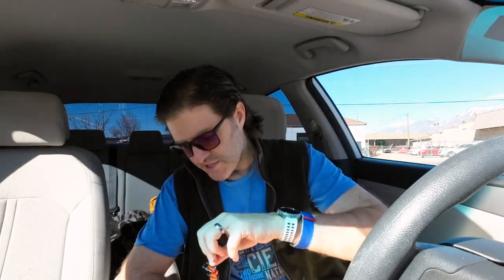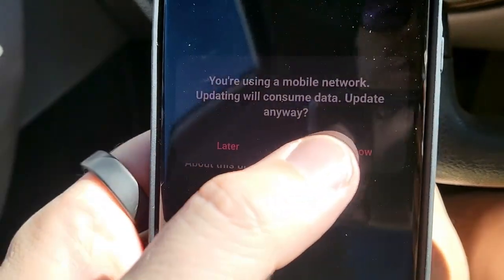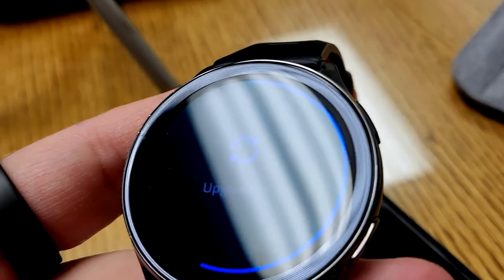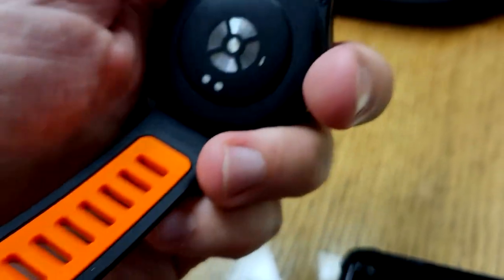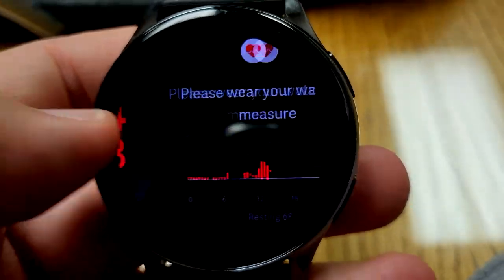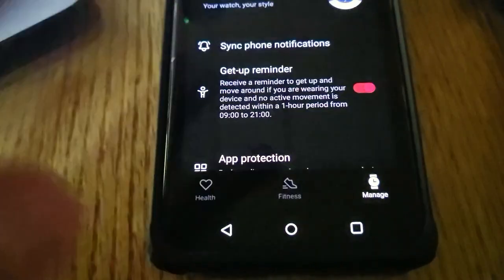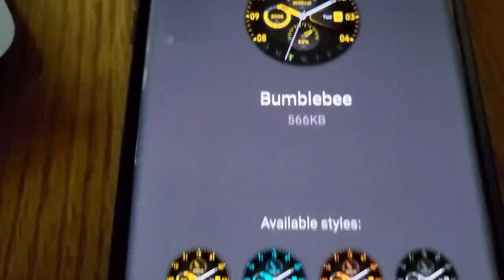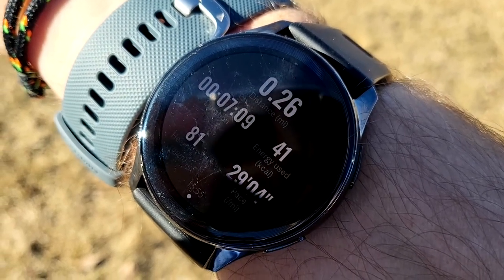1 Year Later wearing the OnePlus Watch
Did you know that OnePlus made a smartwatch last year? It was called the OnePlus Watch and this is my review about their first wearable one year later...